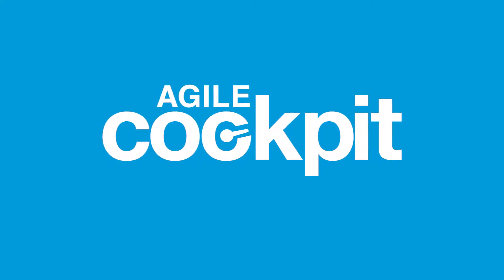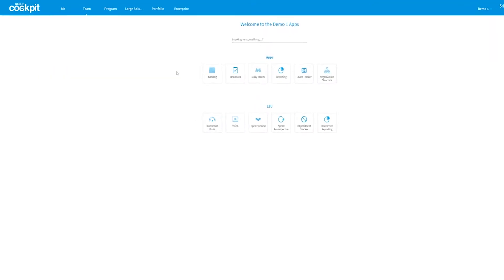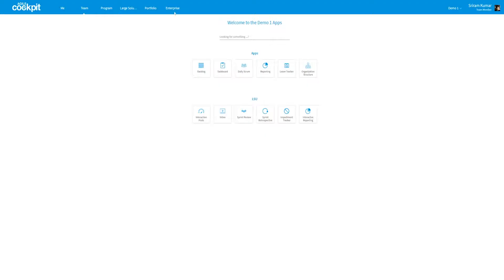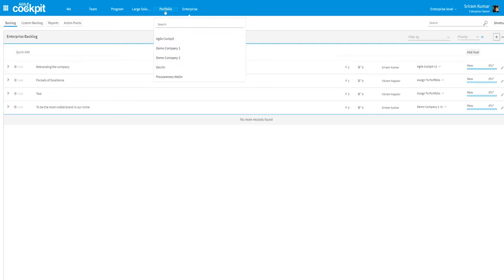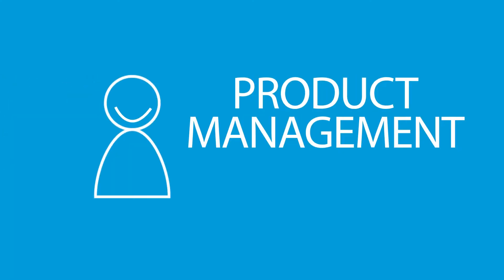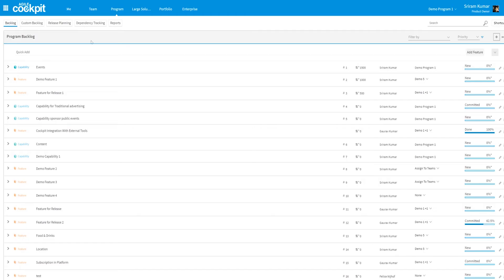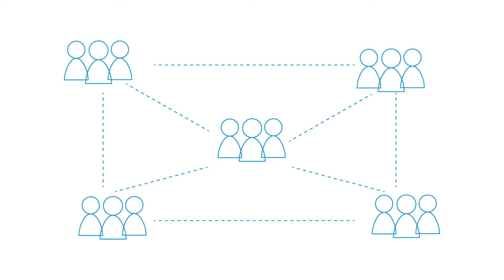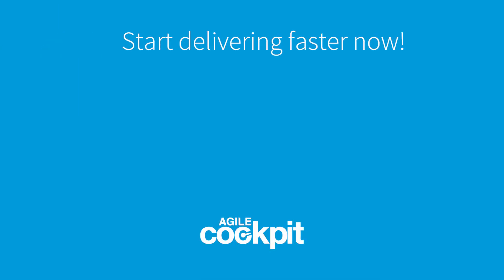SAFe 4.5 within the Agile Cockpit tool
In this video we take a quick look at the 4.5 release of the Scaled Agile Framework (SAFe) within the Agile Cockpit tool.

➳ An Introduction to SAFe 4.5 in the Agile Cockpit tool! (@agilecockpit)(SAFe)

✔ SOURCES ✔

If you want to stay up-to-date about Agile and Scrum to make your company do great things and become a Responsive Enterprise.

You can leave a comment on this video below and it'll get a response.

Cheers,
Prowareness On Demand